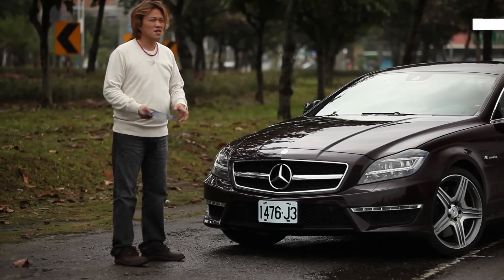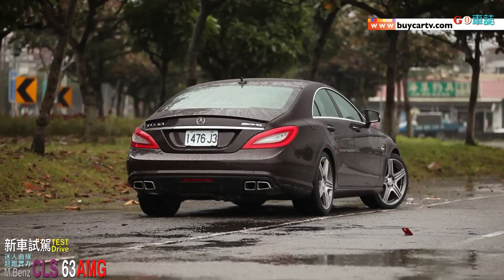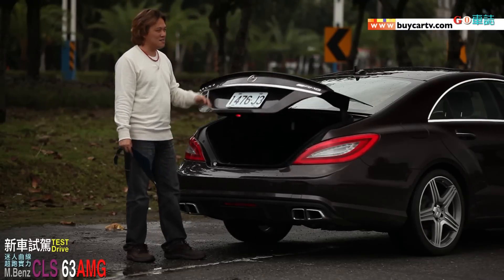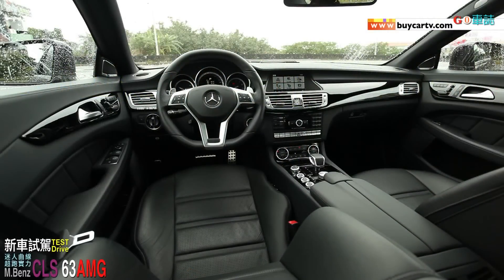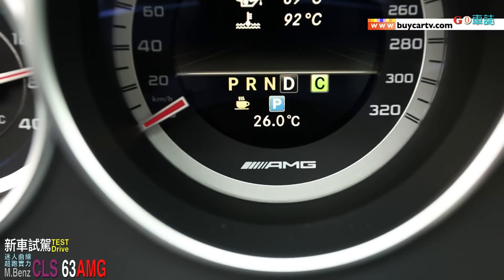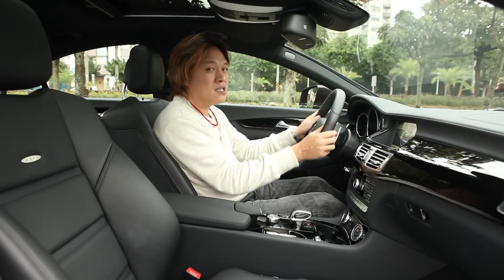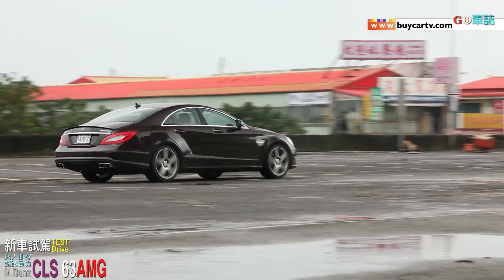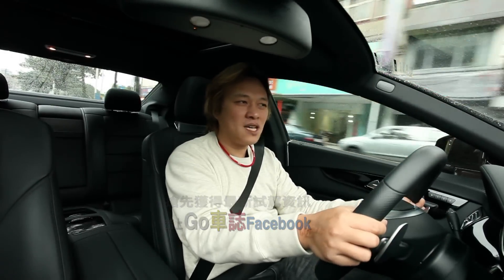完美二代進化M.Benz CLS63 AMG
四門造型Coupe外型，再加上超強的性能，這種近十年才誕生的條件產物，可說是近期歐系車廠主流的設計概念，而他的始祖就是M/Benz CLS。
2004年第一代車型的誕生，到今天的第二代車型，CLS一樣保有傳統的造型理念，卻多了更多科技配備，並且在我們今天試駕的CLS 63AMG上，更看到了全新雙渦輪增壓5.5升V8引擎，它具備更誇張的暴力性能，單以原廠的設定，就可讓駕駛者汗流浹背手心冒汗！
不止性能提升，CLS 63AMG也變得更省油且環保，標配的ECO按鈕可切換Stop&Start功能。